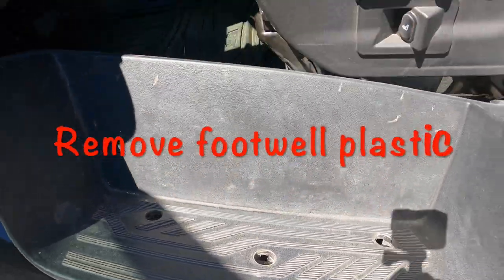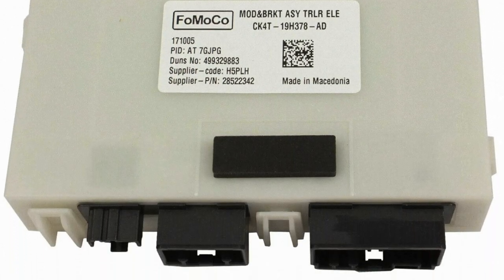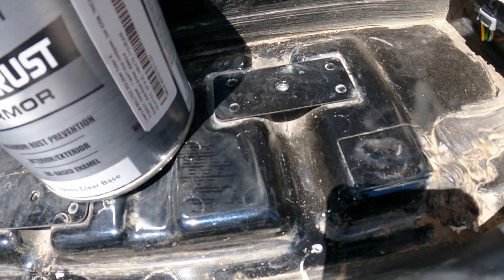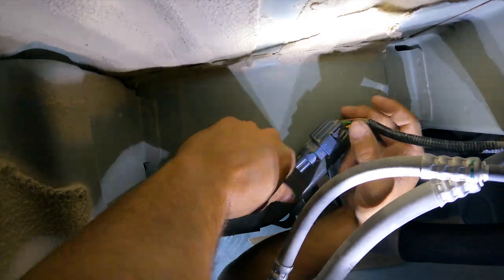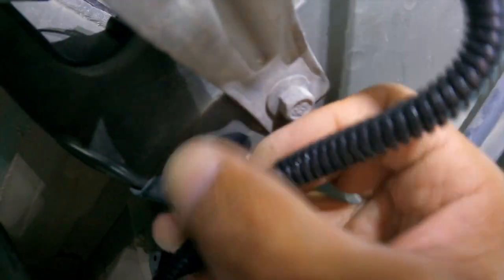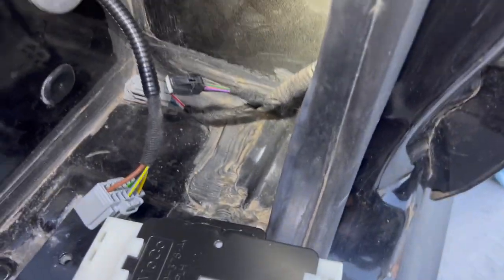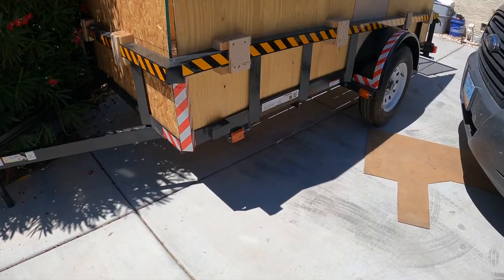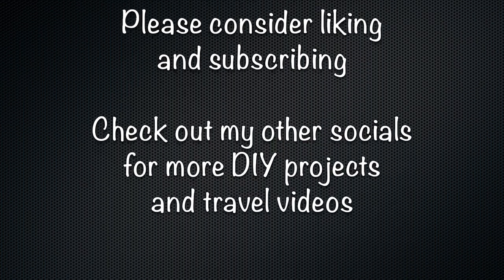How to get basic 4 pin trailer lights working. DIY Ford Transit Trailer Brake Control Module Install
Trailer lights not working on your Ford Transit? Do you have a 2015, 2016, 2017, 2018, 2019 model? Do you have a hitch and the 4 pin 7 pin combo already installed in the back? Is there no power to it? Are the trailer fuses installed under the steering wheel? If the answer is yes, then you may be missing the Trailer Brake Control Module.
      If you need to tow a light duty trailer that has no brakes on it, then you can just install the Trailer Brake Control Module and have brake lights and turn signals working. This video will show you how to do it in less than an hour and cost under a few hundred dollars. I managed to find parts for $150.
Much better than the $2000 Ernesto from Team Ford Lincoln Dealership on Drexel Road in Las Vegas wanted to charge. They said it was a 7 hour job at $180 an hour. No thanks! I got trailer lights working in less than an hour for $150. This video shows exactly how to do it.
      If you have a trailer with brakes on it you will need to install the trailer brake controller and program it. Then you will have use of the 7 pin connector and control of trailer brakes. This video doesn't show how to do that. That will be in another video.

This was done on a 2018 Ford Transit Diesel Van built to be a home on wheels. This is a 15 seat passenger van, 350HD, High Roof, Power Stroke, Turbo Diesel, Extended, Dually, Camper Van, Conversion that will be my Tiny Home, and traveling RV Van.  I try to show all the steps and details to make it easier for the next person converting their van.

Items used in this video:
CK4T-13B576-JE Wire in-between TBC and clip by fuel tank. Found mine on eBay
CK4Z19H332B Trailer Brake Control Module here on eBay

if you can't find these 2 parts, here is a kit JK4Z-15A416-B that has everything in it on eBay

CK4Z-2C006-A Trailer Brake Controller on eBay